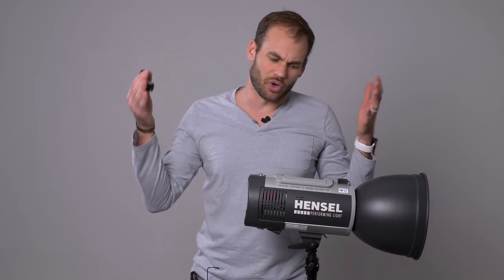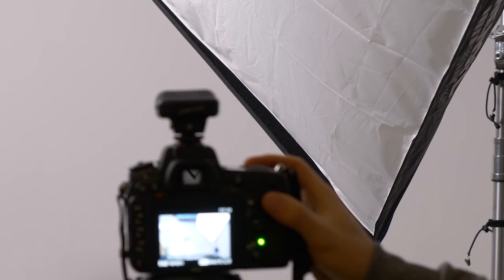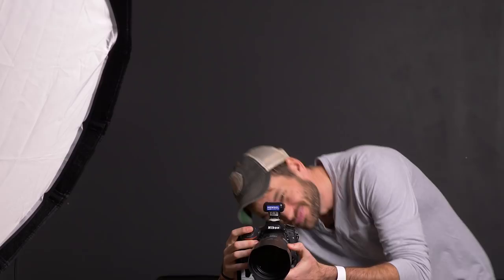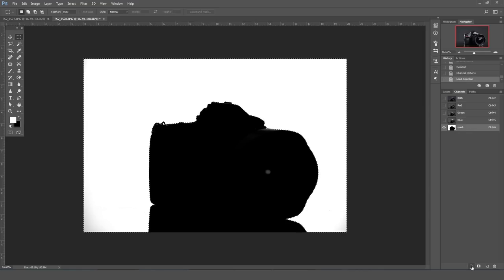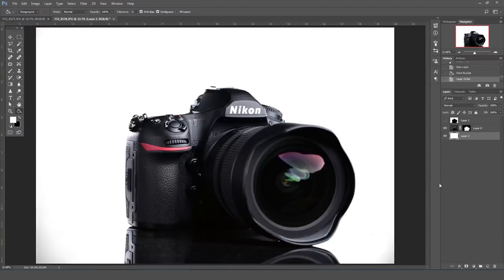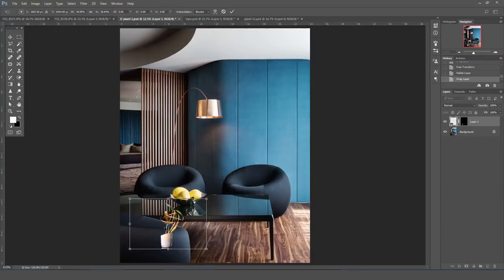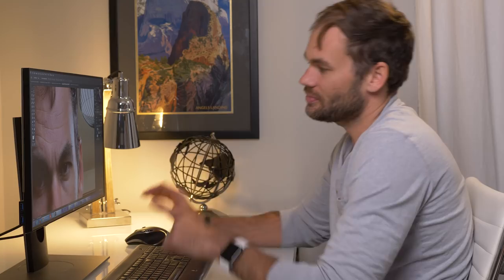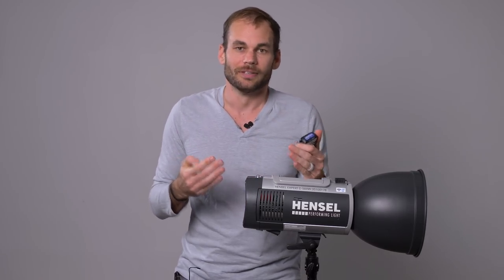Instantly Mask Your Product Photos with these Studio Strobes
Fstoppers reviews Freemask, a feature included in several studio strobes made by Hensel. Freemask offers a functionality to photographers that automatically creates a mask to cut out your subjects in a studio environment.